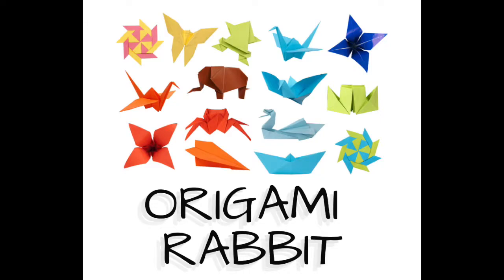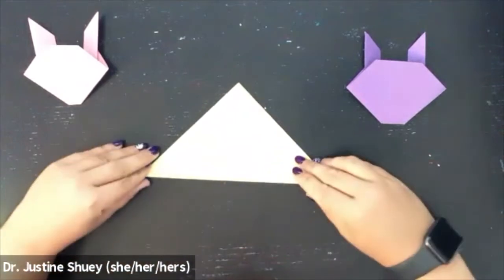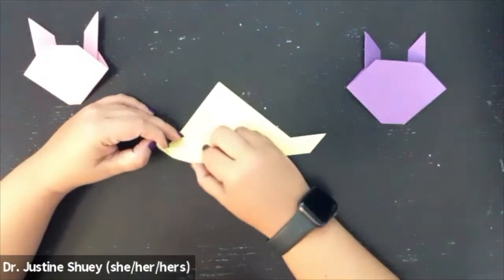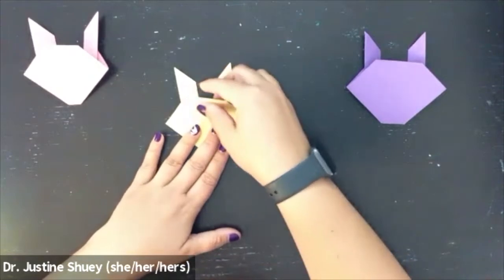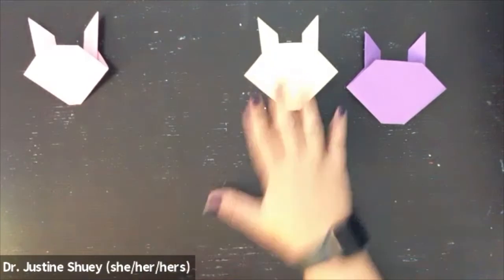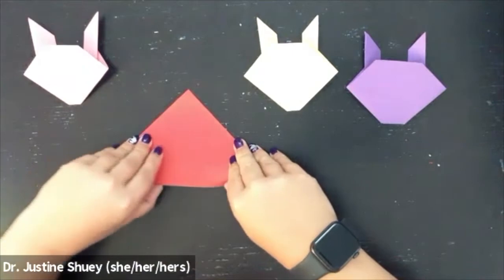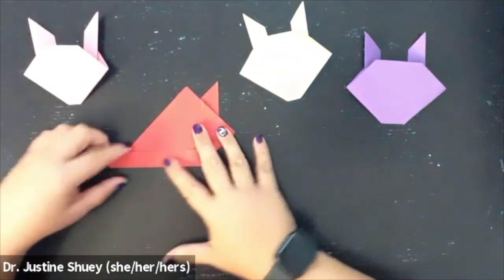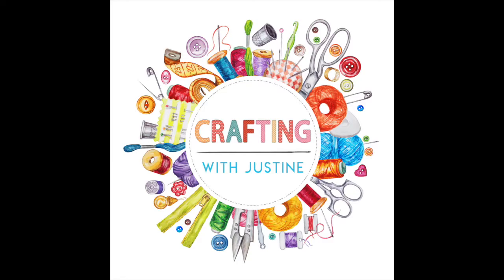Origami Rabbit Instructions